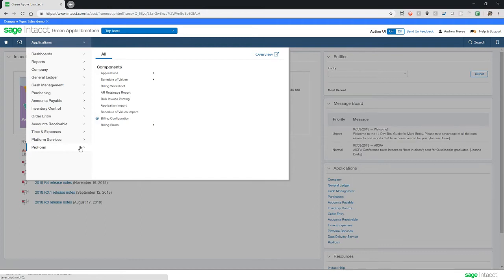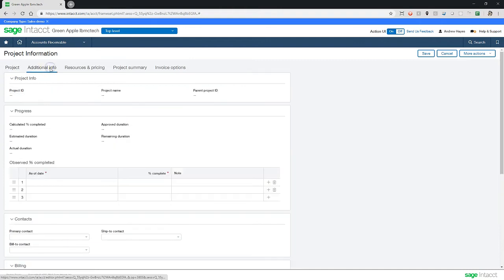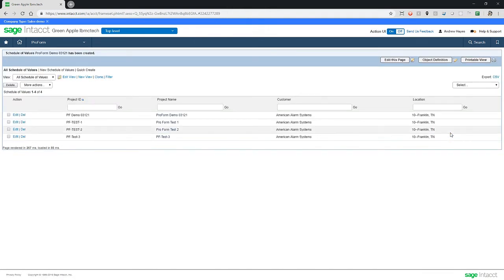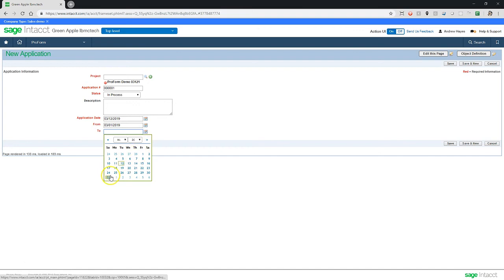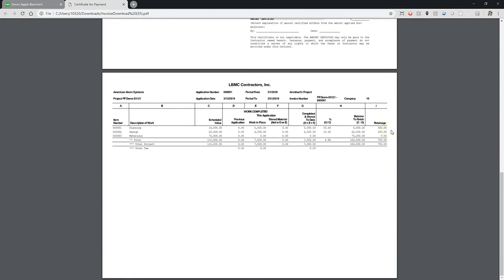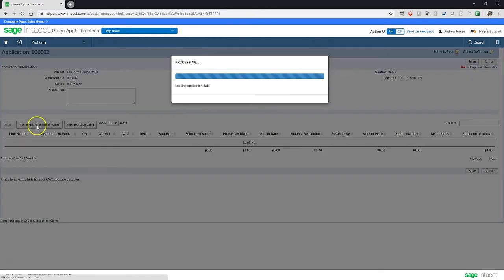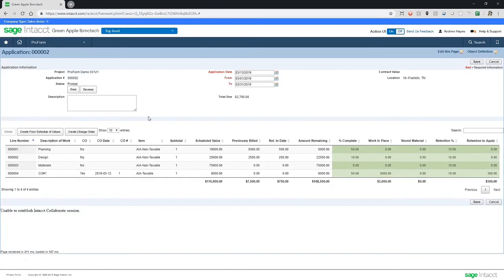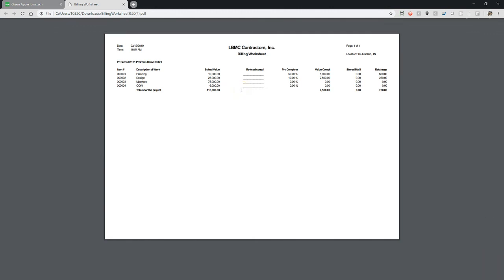ProForm Progress Billing for Contractors Product Tour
In this product tour, we take a detailed look at ProForm’s Progress Billing solution, designed specifically for contractors and construction professionals. Learn how this powerful tool simplifies billing processes, improves accuracy, and helps ensure timely payments throughout the lifecycle of a project.

In this video, you’ll discover:

How progress billing works within the ProForm platform
Step-by-step guidance on creating and managing billing schedules
Tools for tracking project milestones and payment applications
Integration with accounting systems for streamlined financial management
Real-world examples of how contractors are using ProForm to stay on top of billing
Whether you're a general contractor, project manager, or part of a construction finance team, this tour will show you how ProForm can help you take control of your billing process.